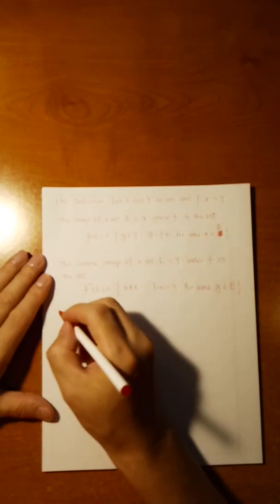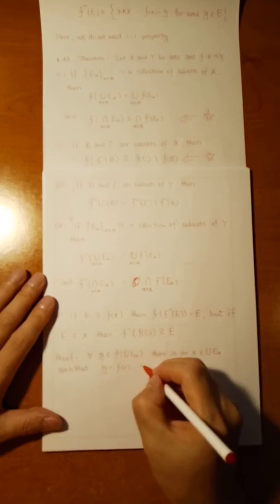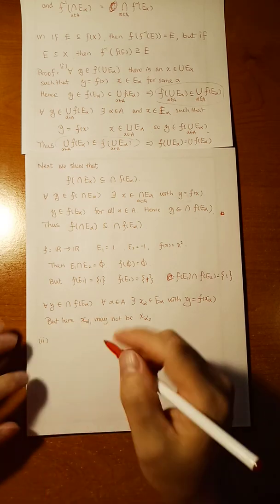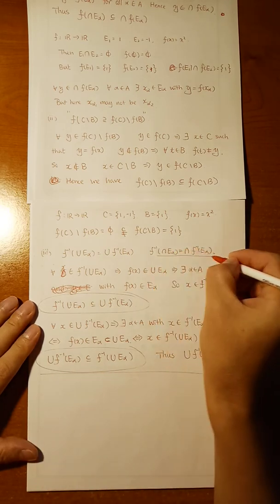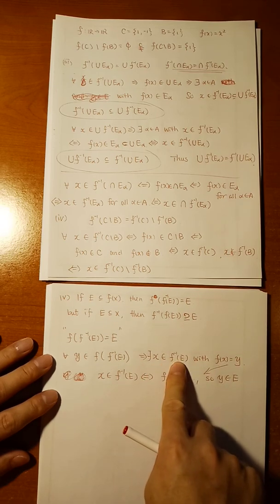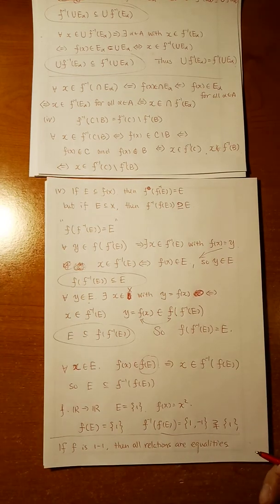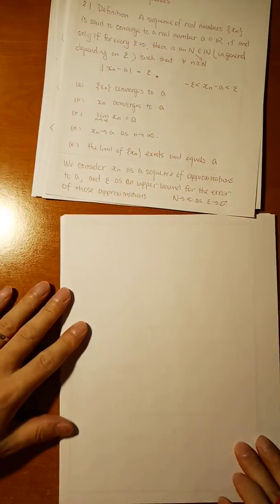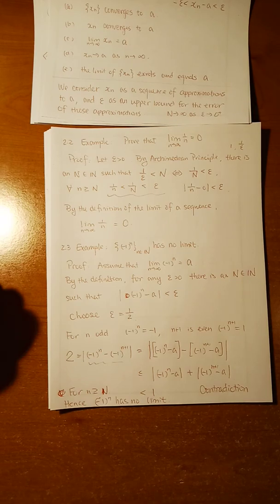MATE5201 - 2020/09/10 - Section 1.4